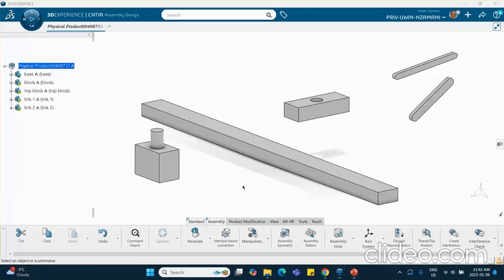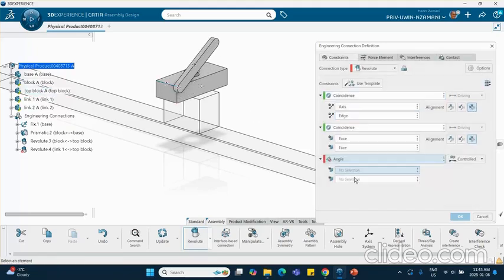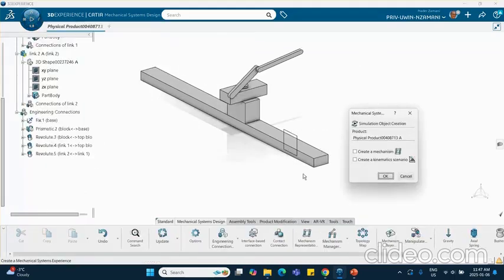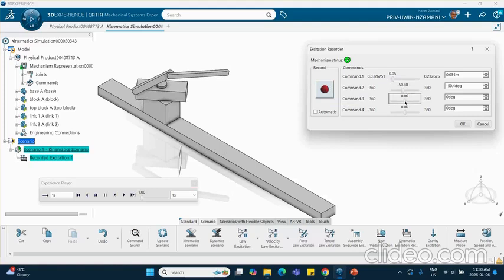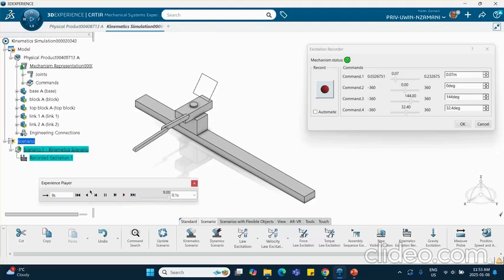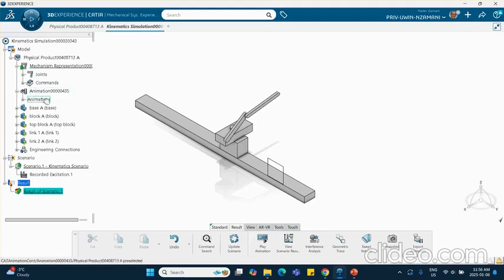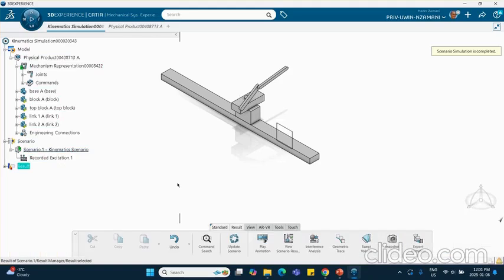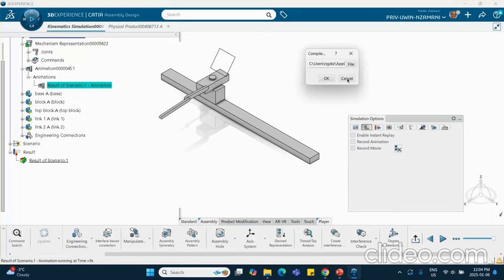Tutorial 25 Kinematics Recorder Excitation Kinematics Scenario 3DEXPERIENCE R2025x